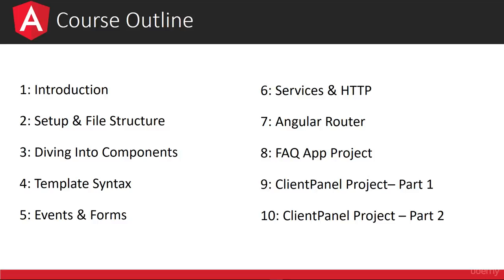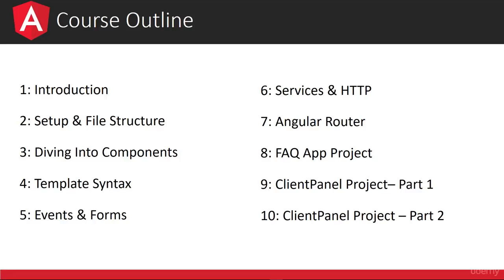002 Course Topics Outline